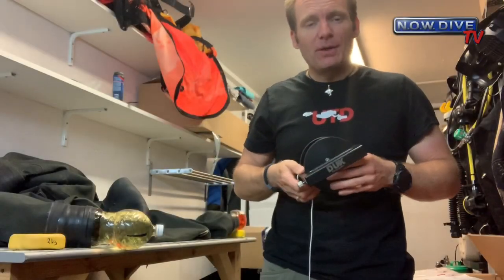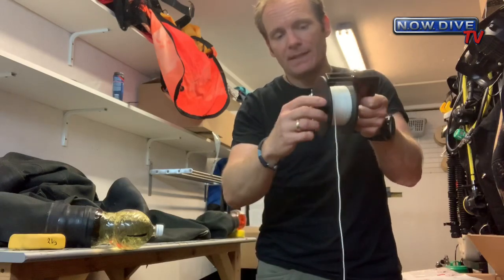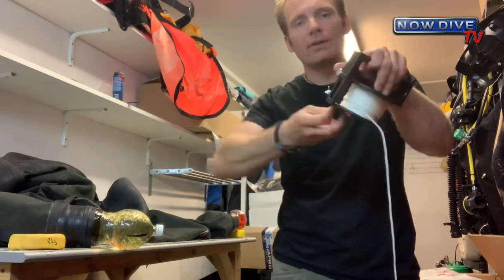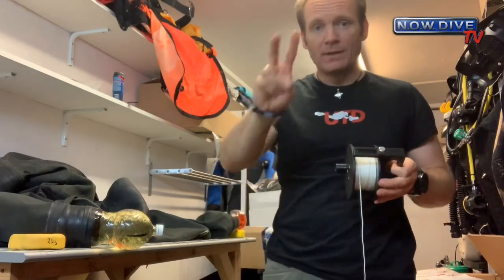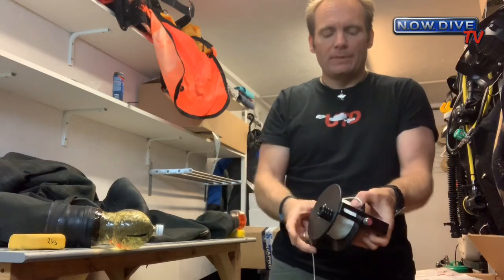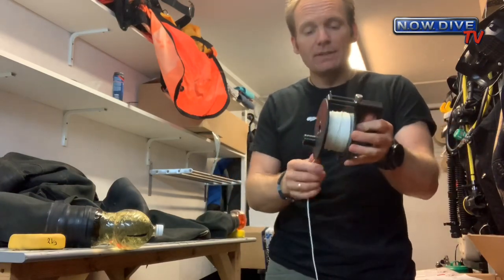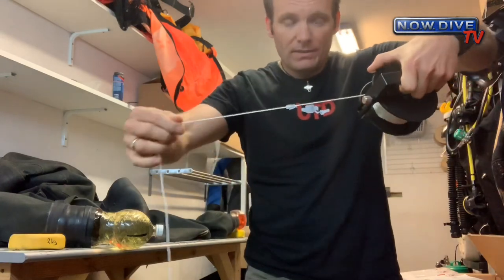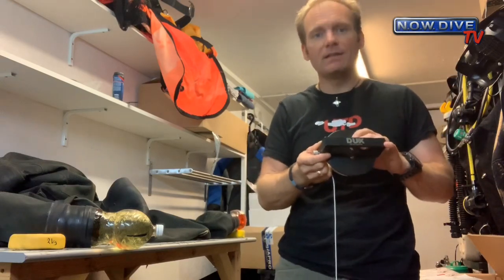3 pitfalls using a diving REEL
3 pitfalls that might surprise you. Check this out before you set out with your new reel.